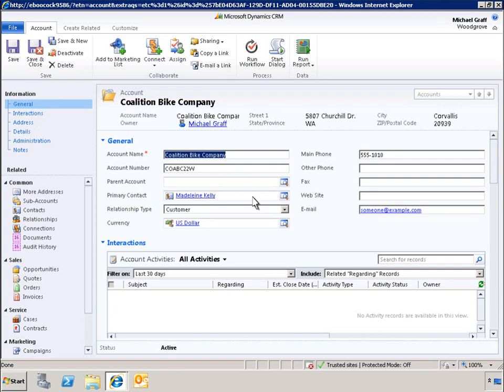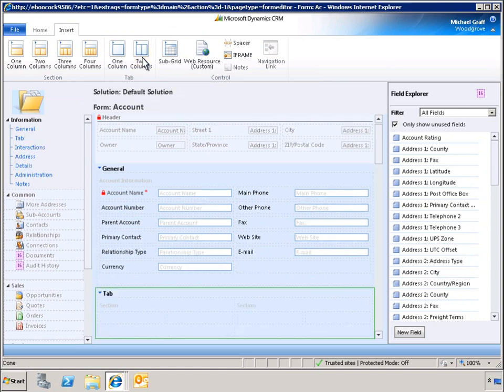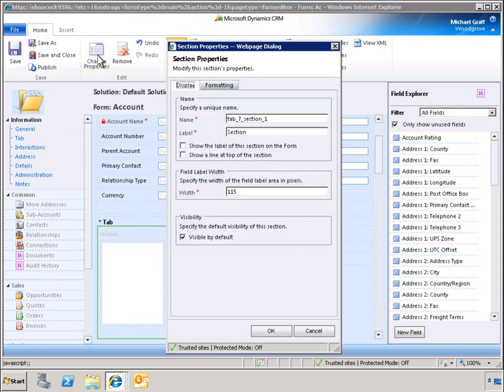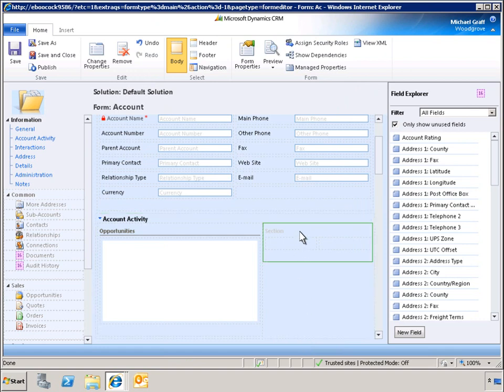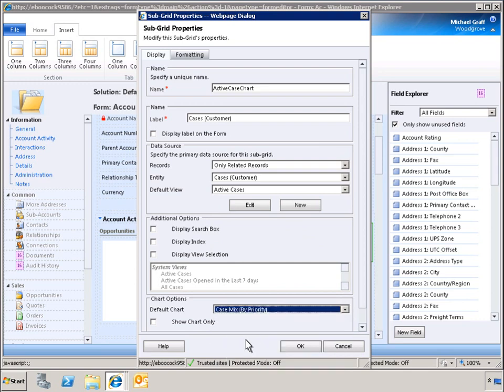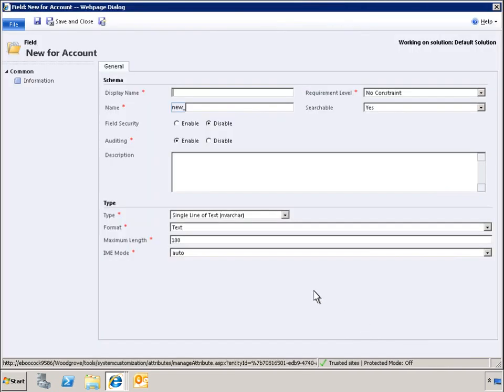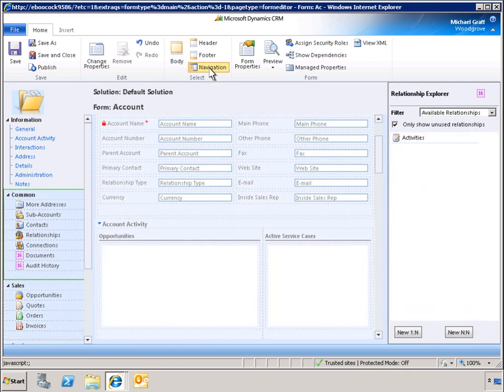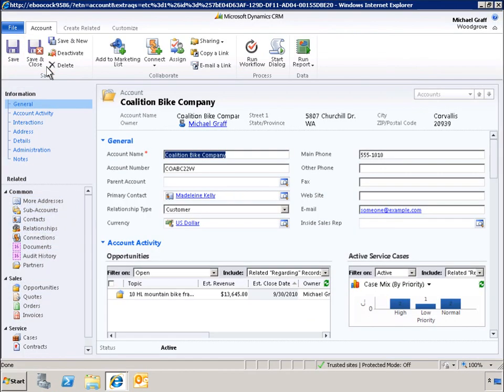Demo: Declarative Programming Model in Microsoft Dynamics CRM 2011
This demo shows how to quickly customize Microsoft Dynamics CRM 2011 using a declarative programming model. New forms can be easily created using templates, and the form layout, titles, and formatting can all be configured with just a few clicks.